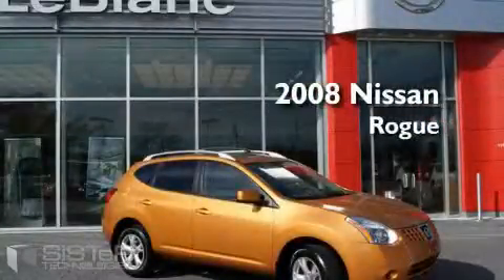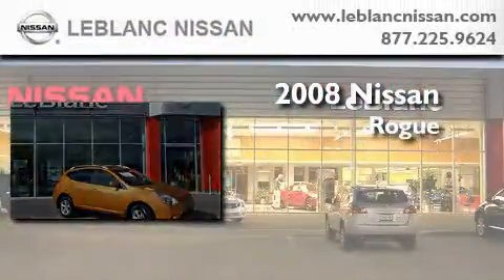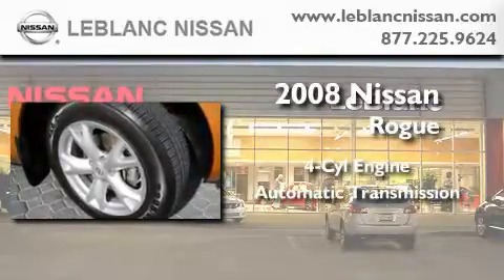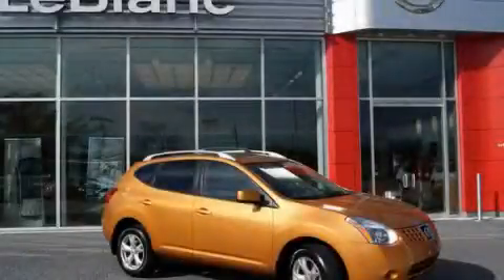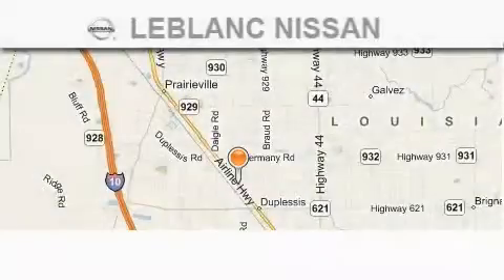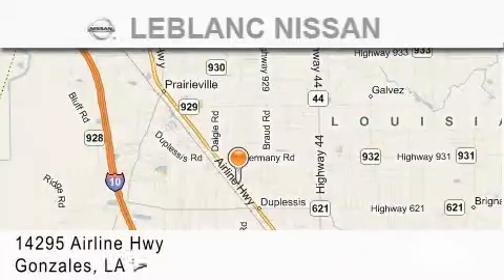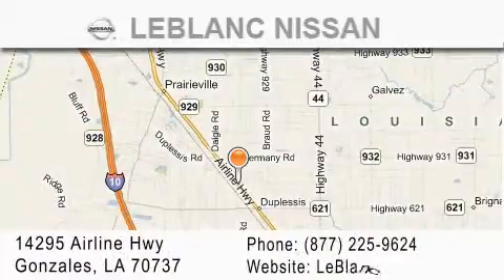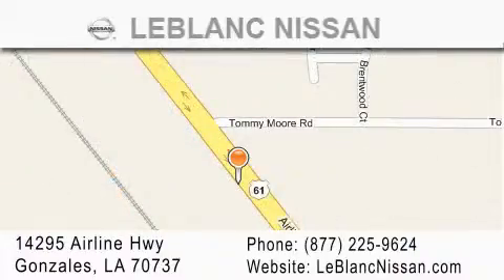2008 Nissan Rogue New Orleans LA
Year: 2008
 Make: Nissan
 Model: Rogue
 Engine: 4 Cyl
 Trans.: automatic
 Exterior: Orange Alloy Metallic
 Miles: 42,777
 Interior: Black
 Stock: